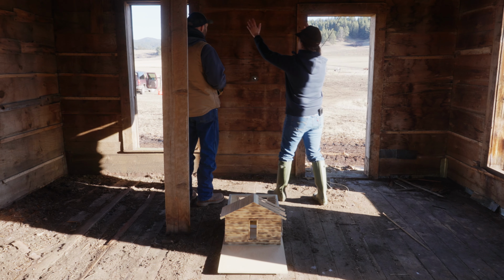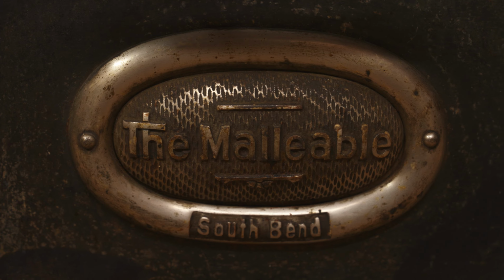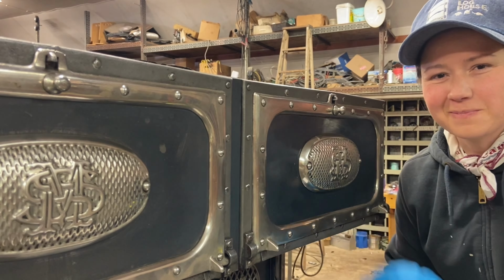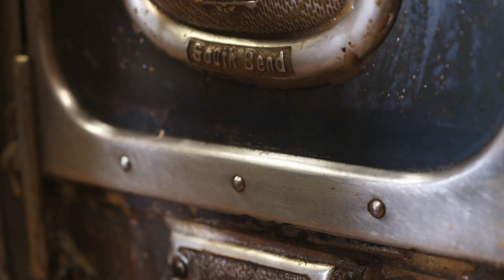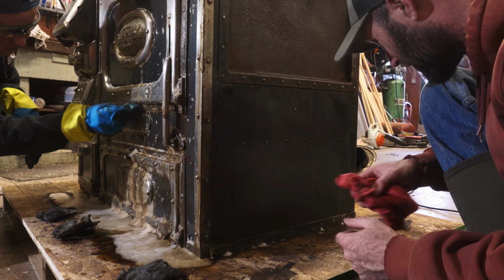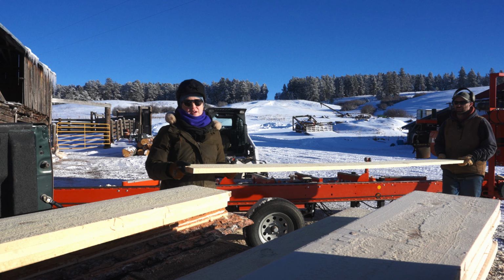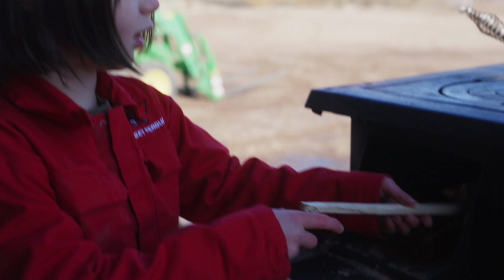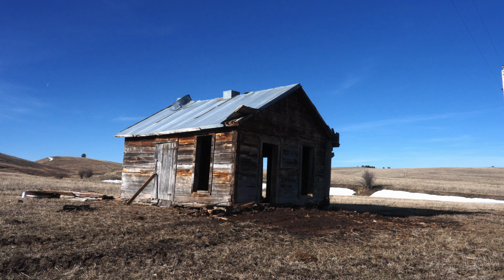Ep.6, This House Needs A Cookstove. 1889 PROJECT.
Work on the 1889 homestead cabin is well underway. This episode reveals one of the big final elements of the project—a woodburning cast iron cookstove.

When the 1889 PROJECT house is finished, this stove will take pride of place.

Today we go START TO FINISH on our restoration of a 1904 South Bend wood-burning cookstove. We buy this range the way a pioneer would have: with an ounce of gold! We trade one gold coin for a very old, very grimy, very dirty cookstove.

Are we crazy?! Watch today’s project from start to finish to see the grease wash away & 100+ years of soot disappear. Each piece of nickel gets polished until it shines. Amazing transformation!

This stove is a final interior element of our 1889 PROJECT: where we save one abandoned pioneer house from the Western frontier. One project at a time.